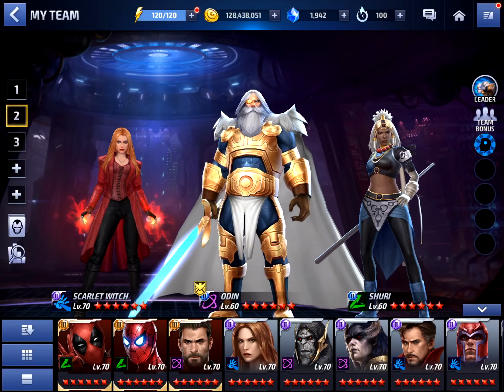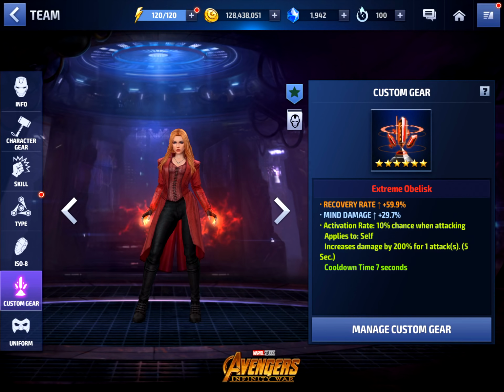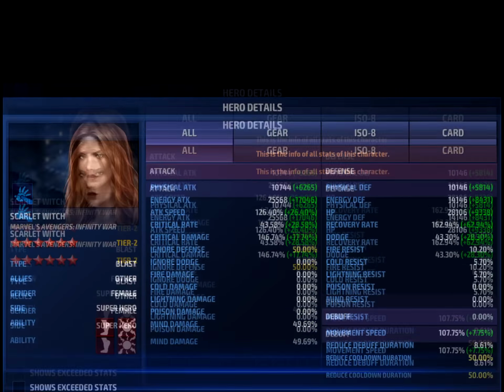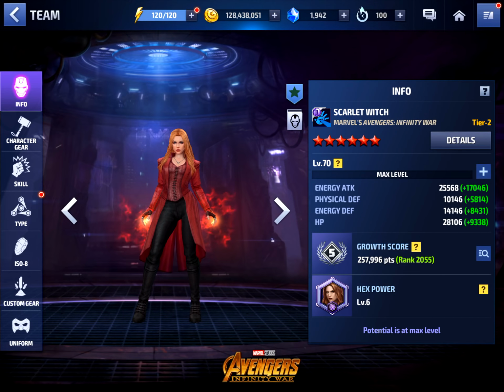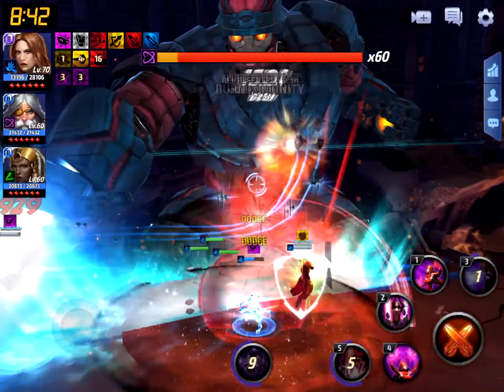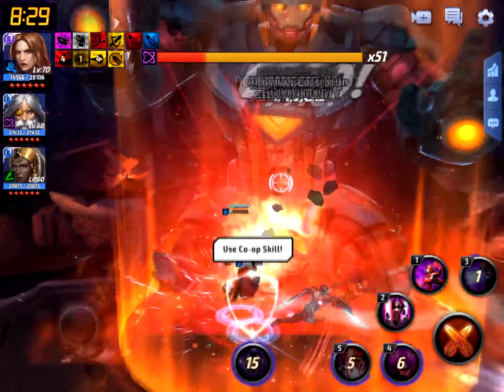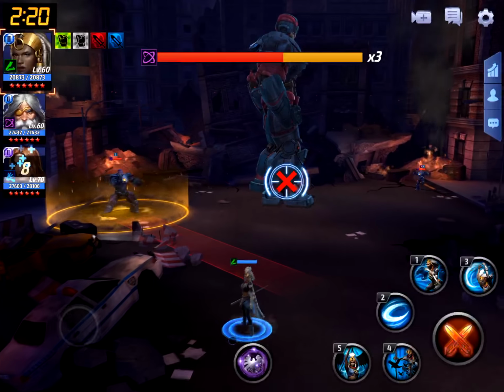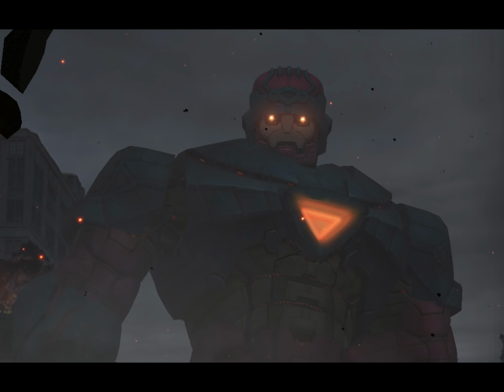Scarlet Witch Vs Giant Boss Raid (Marvel Future Fight)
Killing master mold with scarlet witch.